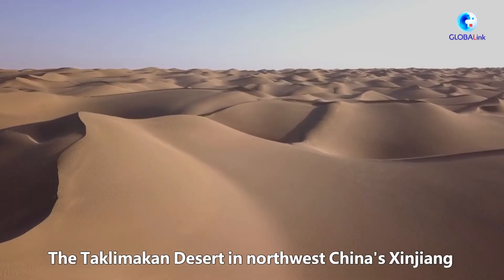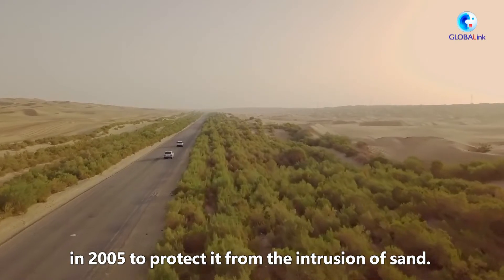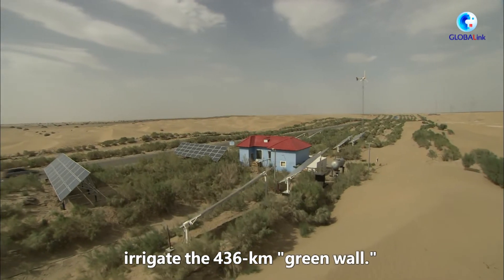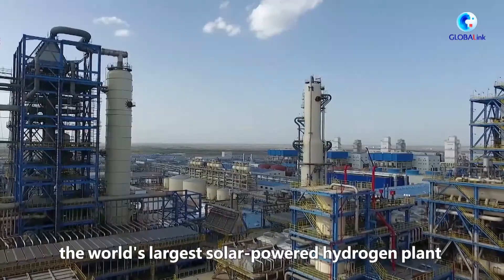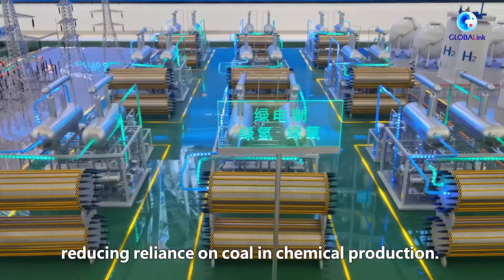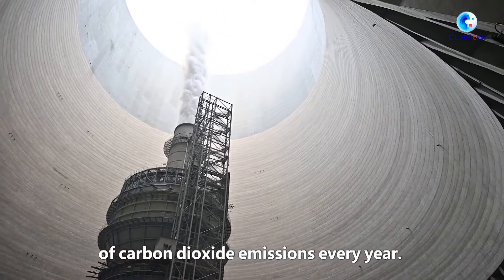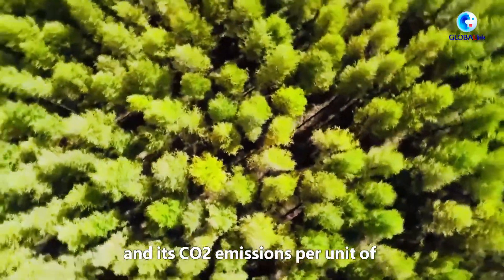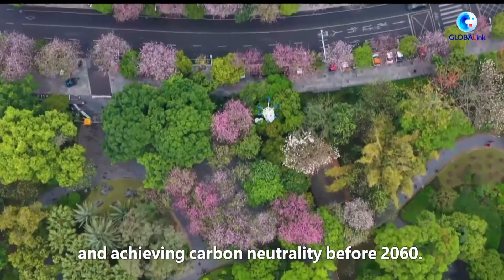Green shift in northwestern regions contributes to China's carbon-cutting goals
China has announced its targets of peaking CO2 emissions before 2030 and achieving carbon neutrality before 2060.
NW China's Xinjiang and Ningxia are contributing to China's climate pledge.